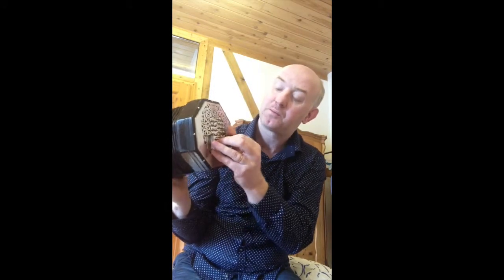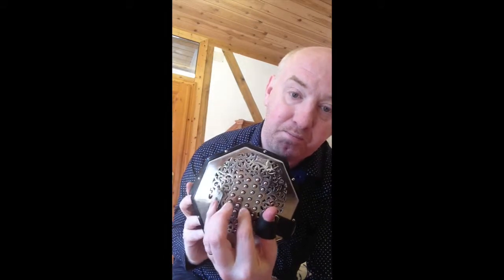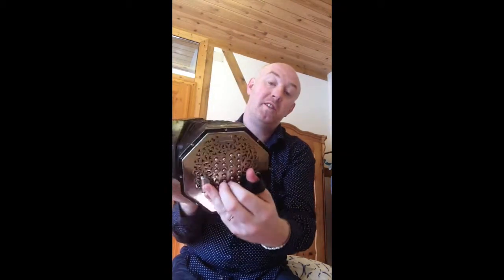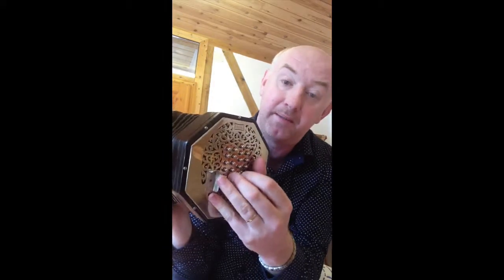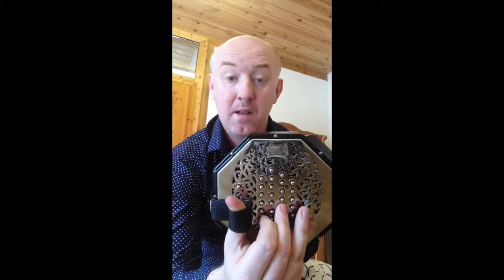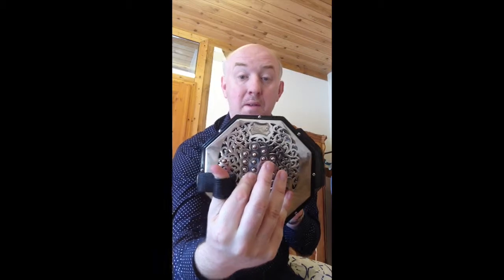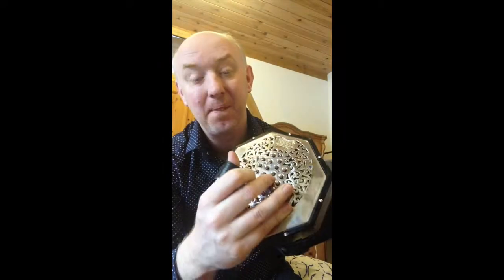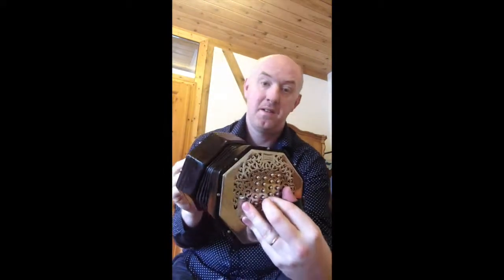Simon Thoumire's iPhone English Concertina Course Lesson 3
This is the third video in my beginner's concertina course.